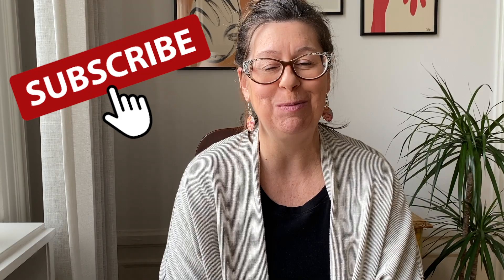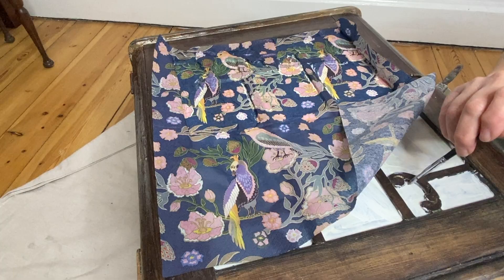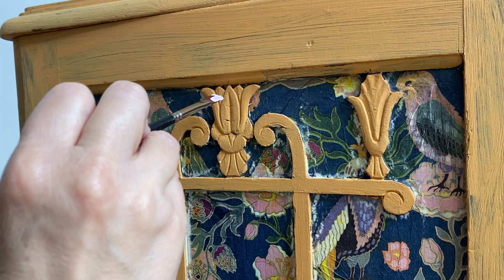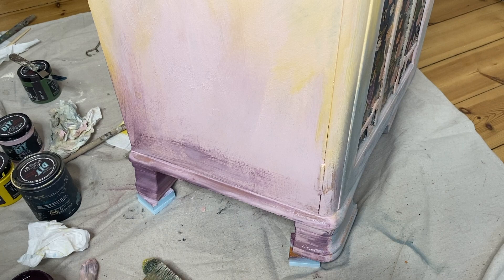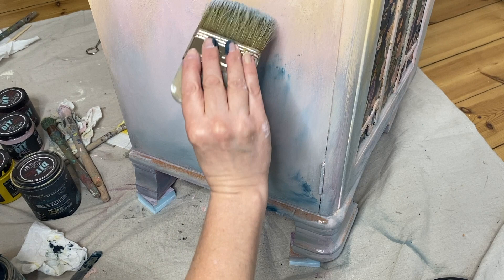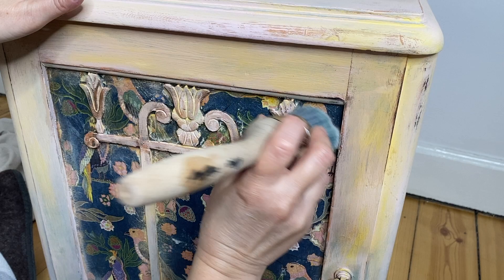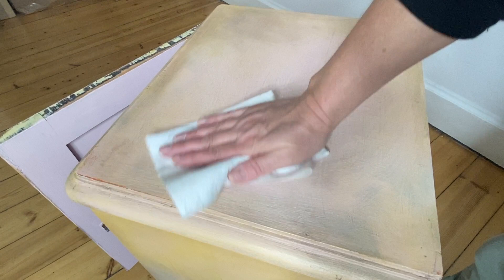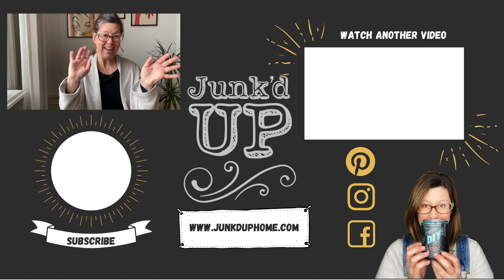Decoupage Napkins on Furniture- cabinet makeover with DIY Paint and grocery store napkins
I scored this adorable cabinet on Facebook Marketplace in Copenhagen, Denmark. I had also just scored a couple packs of beautiful paper napkins at the grocery store. I knew I wanted to decoupage the napkin on the front and I painted the rest of the cabinet drawing inspiration from the colors in the paper napkin. I love this furniture makeover!

Products used:

Debi's Design Diary DIY Paint White Swan
Summer Crush
Petticoat Pink
Liquid Sunshine
Cherry Picked
Aviary
Bohemian Blue
Clear Wax
Dark Wax (or maybe it was Black wax?)
Liquid Patina

You can find the staining pad I used for blending